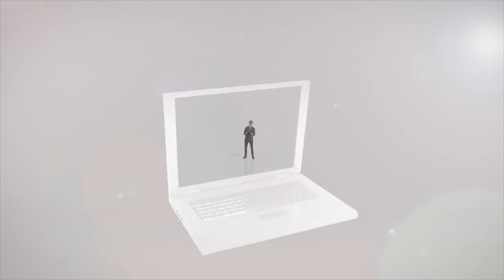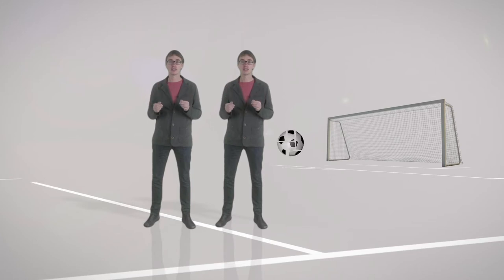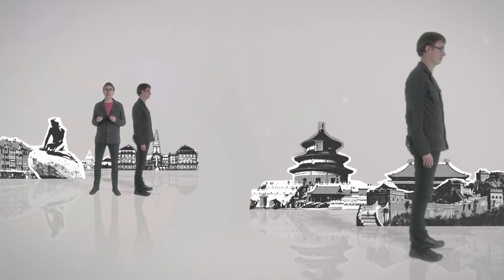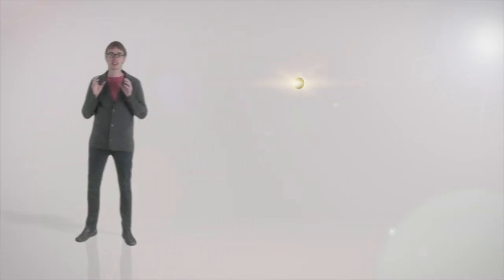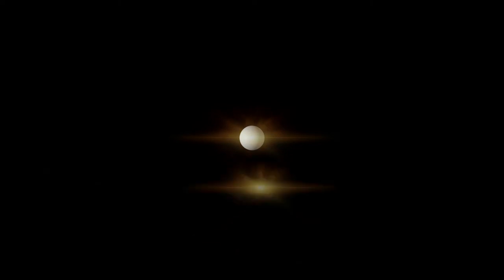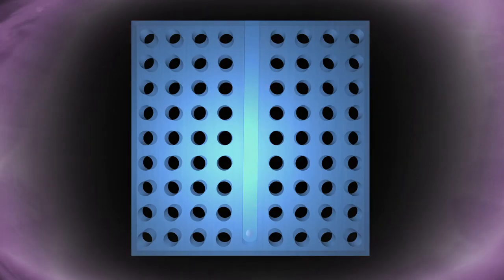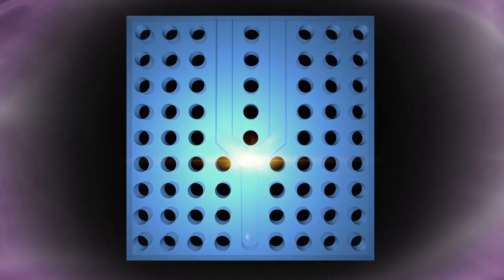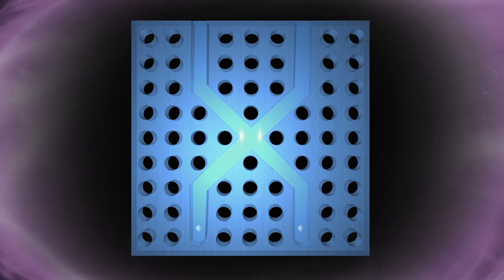Quantum Photonics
In the Quantum Photonics Group at the Niels Bohr Institute we research the fundamental interaction between light and matter.

This may lead to completely new technology, quantum technology, which exploits the peculiar quantum phenomena found in the microscopic world. One main goal of the research is to construct a quantum simulator based on photons and quantum dots, which could solve complex problems in, e.g., material science or chemistry

Host: Peter Lodahl, Quantum Photonics, Niels Bohr Institute
Produced by: The Compound for the Niels Bohr Institute, 2015
Length: 8:49